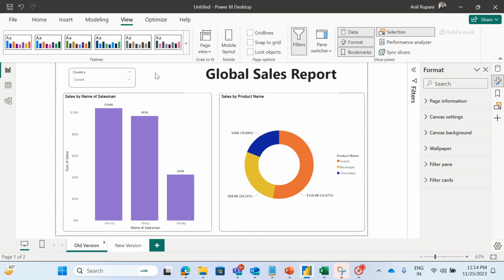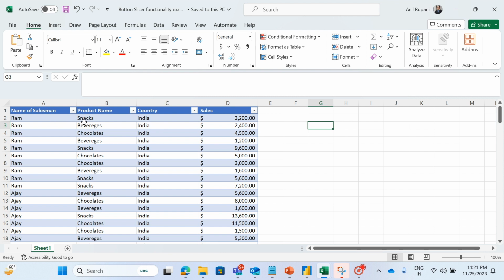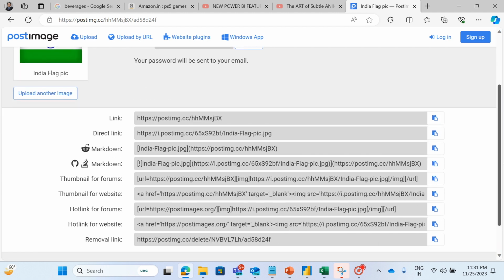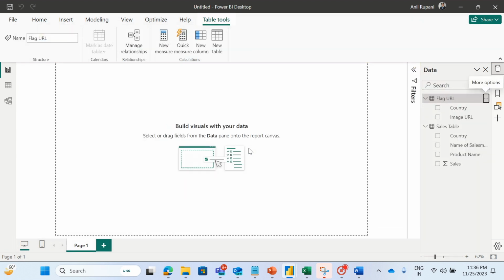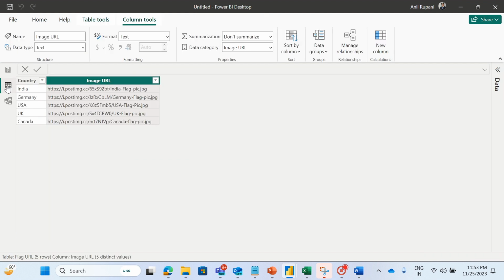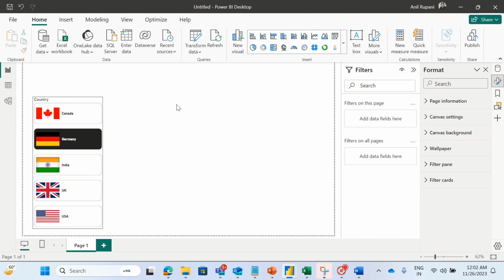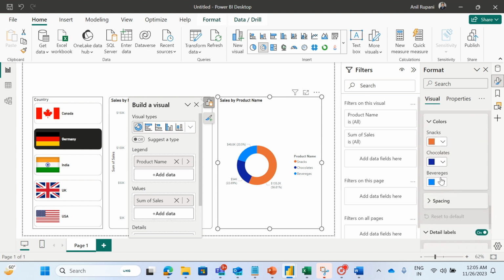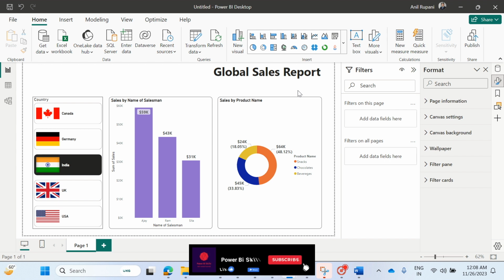Amazing Button Slicer Feature (Introduced in November Power Bi Upgrade)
In this video I have explained how to use a new and awesome power bi functionality of Button Slicer which will make our Power bi reports more presentable. This feature is introduced by Microsoft in November month power bi Upgrade. I have also saved the example dataset link below for my viewers to practice this feature.

🕓 TIMESTAMPS
0:00  Introduction

My Other useful Video links:

12. Easiest way to create Fiscal date table in Power Bi with the help of Dax function.

Through this channel, i am sharing tutorials to my viewers to become expert in Power Bi, Power Query and Power Automate. I have covered in details various tips and tricks in power bi ( Customized Tooltip, Dax Functions, Visual Swapping trick, Customized Hierarchy and adding Dynamic POP-UP comments in power bi) which most of the viewers would not be familiar with. Objective of this channel is to share my Power bi knowledge with others so that they would get benefit out of it in their professional life.